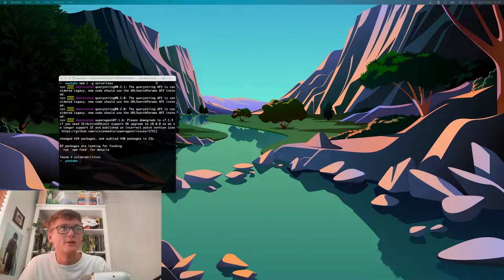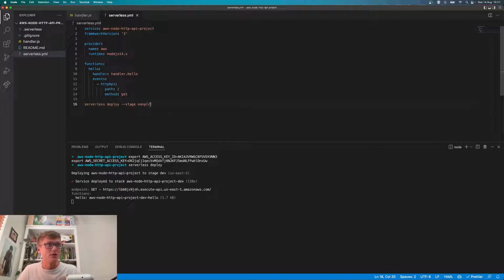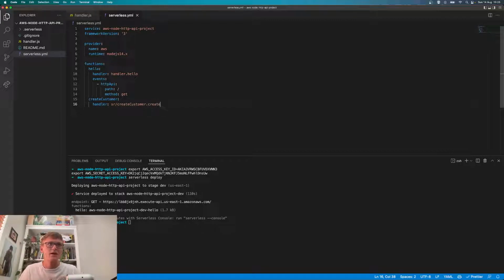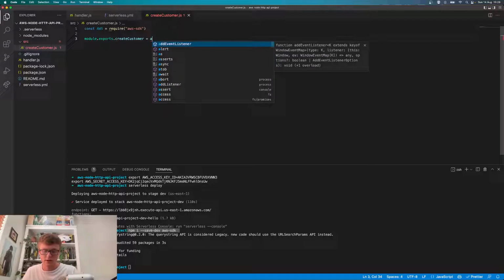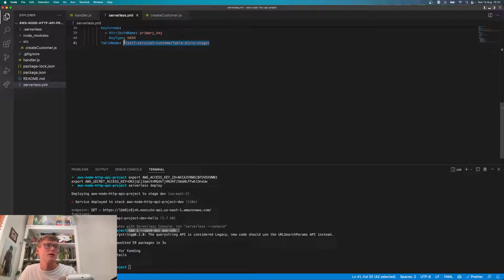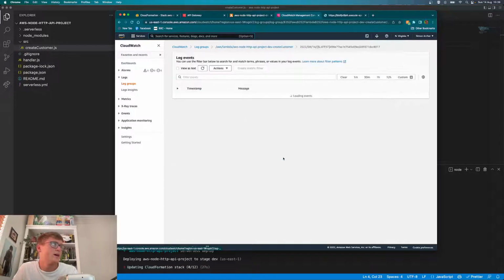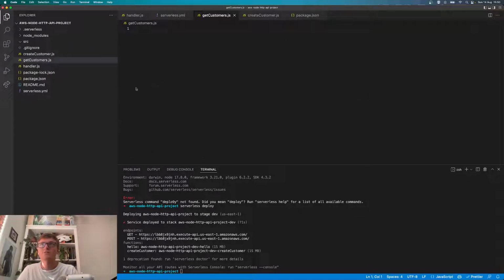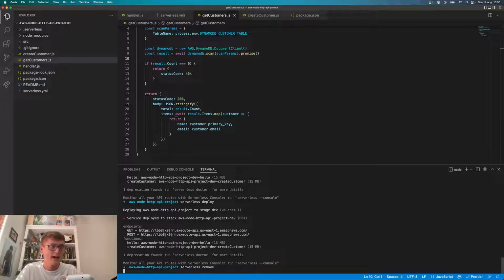Intro to Serverless Framework with Javascript | Tutorial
Hi! In this video we look at the serverless framework which is a fantastic lightweight, Infrastructure as Code tool. In this video we use it to deploy a couple of lambda functions to put objects in a DynamoDB table and then fetch them. Let me know if you have any questions or anything you would like to see in future videos!